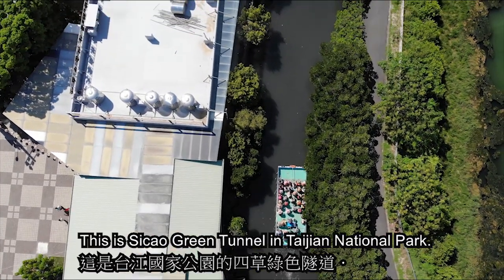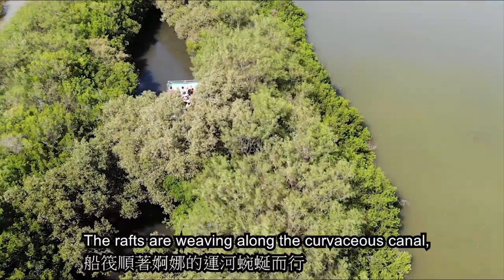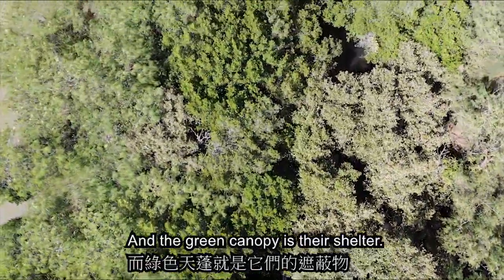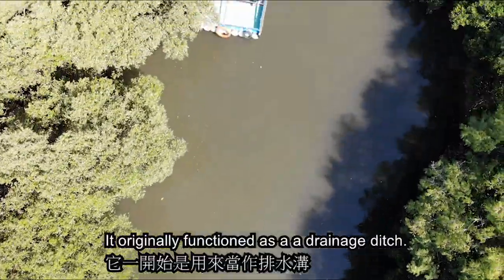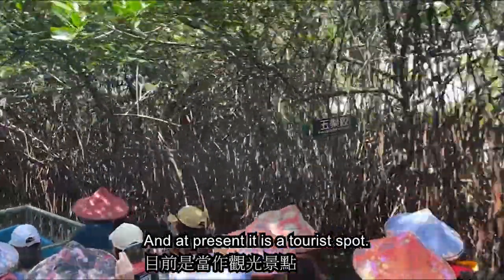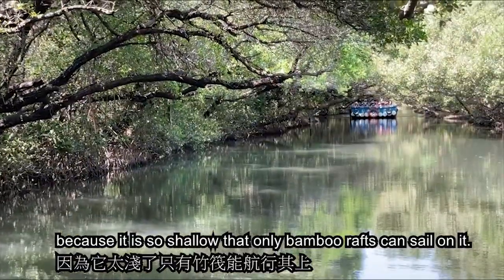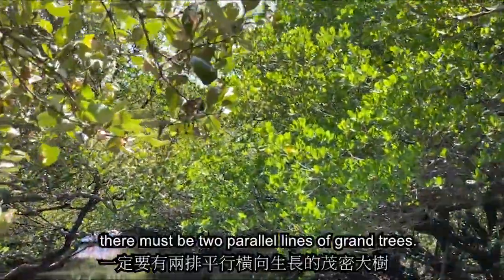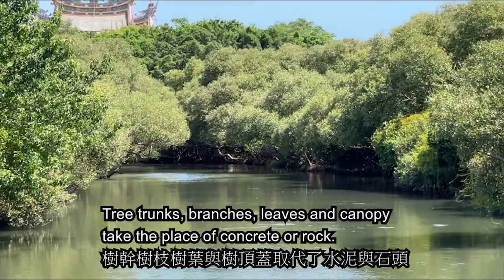跟魯曼英文去 台南台江國家公園 四草綠色隧道 Sicao Green Tunnel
重要單字片語
overlook [͵ovɚˋlʊk] n. 眺望；俯瞰
raft [ræft] n. 木排，木筏；筏子
weave [wiv] v. 迂迴行進，穿行
curvaceous [kɝˋveʃəs] adj. 曲線玲瓏的
canal [kəˋnæl] n. 運河；河渠
visible [ˋvɪzəb!] adj. 可看見的
tantalize [ˋtænt!͵aɪz] v. 逗惹；逗弄
canopy [ˋkænəpɪ] n. 頂篷；罩
shelter [ˋʃɛltɚ] n. 遮蓋物；躲避處
drainage [ˋdrenɪdʒ] n. 排水；放水
commodity [kəˋmɑdətɪ] n. 商品；日用品
at present目前, 現在
Wharf [hwɔrf] n. 碼頭；停泊處
destruction [dɪˋstrʌkʃən] n. 破壞；毀滅
pull over開到一邊
mirage [məˋrɑʒ] n. 海市蜃樓
reflection [rɪˋflɛkʃən] n. 映象，倒影
parallel [ˋpærə͵lɛl] adj. 平行的，同方向的
take the place of代替
concrete [ˋkɑnkrit] n. 混凝土

This is Sicao Green Tunnel in Taijian National Park.
這是台江國家公園的四草綠色隧道．
Unlike a tunnel, a green tunnel can be overlooked from above,
不像一般的隧道, 綠色隧道可以由上而下俯視
acting as a landmark.
像是個地標

The rafts are weaving along the curvaceous canal,
船筏順著婀娜的運河蜿蜒而行
partly hidden and partly visible.
若隱若現
The naughty rafts seem to play hide-and-seek with the drone,
調皮的船筏好像在跟空拍機玩捉迷藏
tantalizing it, yelling,“ Catch me if you can.”
逗弄著它,喊道,” 有種來抓我呀！”
And the green canopy is their shelter.
而綠色天蓬就是它們的遮蔽物

It originally functioned as a a drainage ditch.
它一開始是用來當作排水溝
Later, it served as a canal used to transport commodity like sugar and salt.
後來它被用來運送民生物資像是鹽和糖
And at present it is a tourist spot.
目前是當作觀光景點

It is also known as Bamboo Wharf
它也叫做竹筏港
because it is so shallow that only bamboo rafts can sail on it.
因為它太淺了只有竹筏能航行其上
It is also home to fiddler crabs, mudskippers, and black-faced spoonbills
它也是提琴蟹,彈塗魚,和黑面琵鷺的家
because it is free from destruction.
因為它免於遭受破壞

When driving in a green tunnel on the road,
在馬路上開在綠色隧道裡時
I always feel sorry that I can’t pull over taking a walk.
我總是覺得遺憾不能靠邊停在裏頭散個步
And now I am enjoying one;
而我現在就在享受一座綠色隧道
what’s better is that it is one over the water,
更棒的是它是在水上的
rendering me a mirage-like reflection.
賦予我海市蜃樓般的倒影

To make a green tunnel,
要造成綠色隧道
there must be two parallel lines of grand trees.
一定要有兩排平行橫向生長的茂密大樹
And between these two rows of trees lies a lovely green tunnel.
美麗的綠色隧道就在其中
Tree trunks, branches, leaves and canopy take the place of concrete or rock.
 樹幹樹枝樹葉與樹頂蓋取代了水泥與石頭